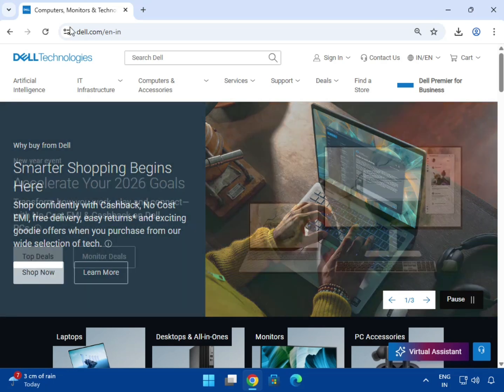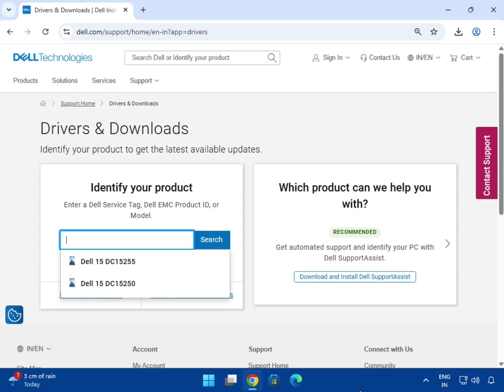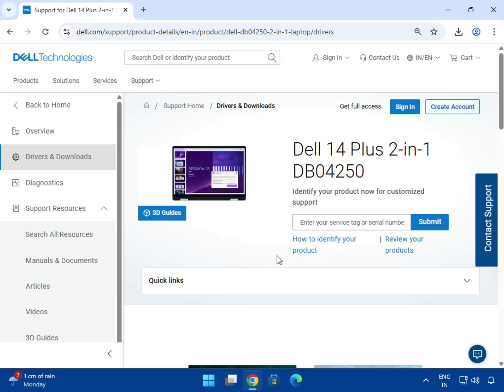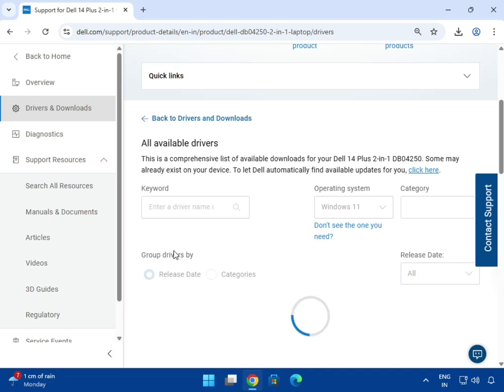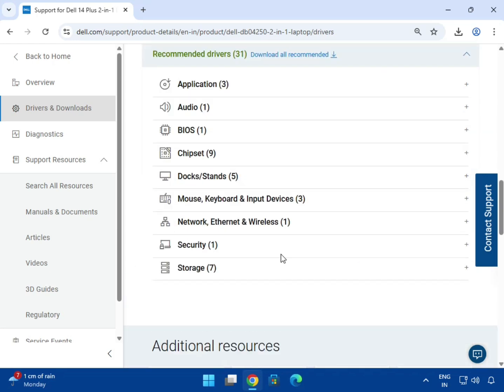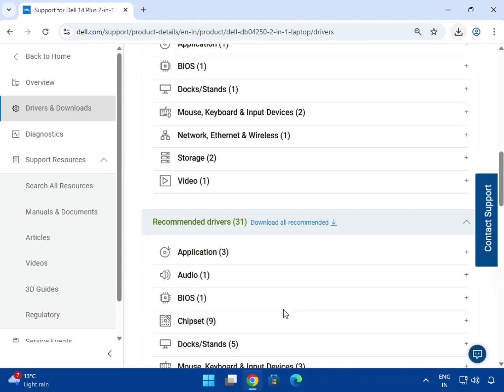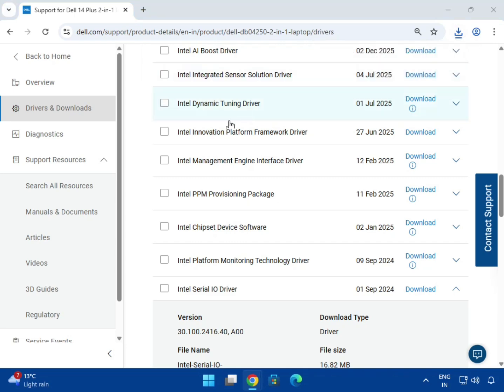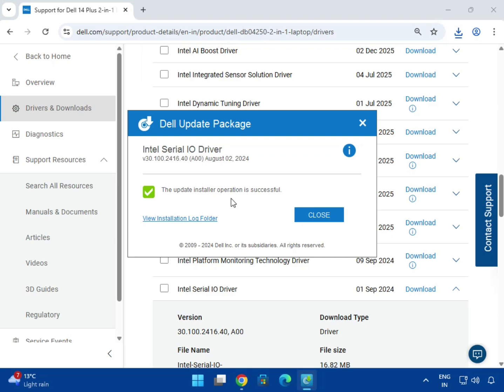Dell 14 Plus Chipset Driver Download & Install | Windows 10/11